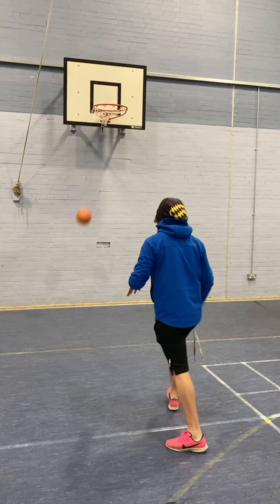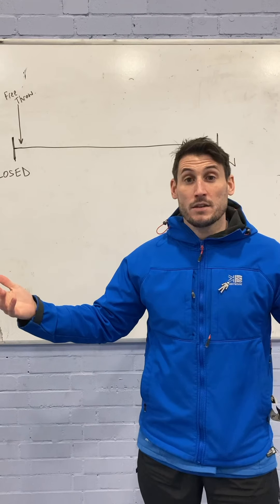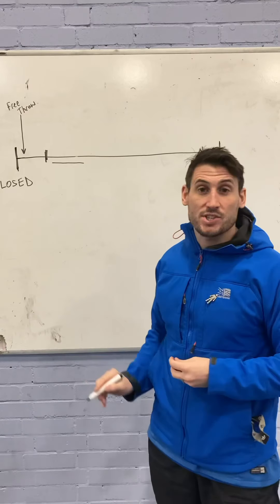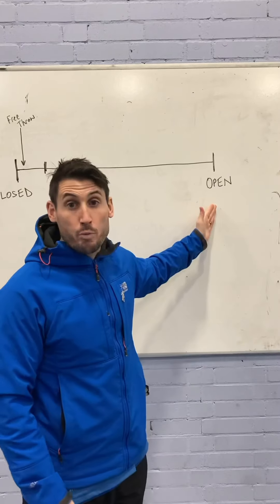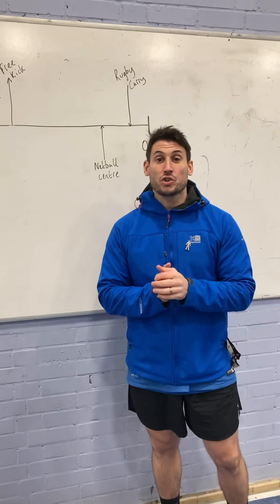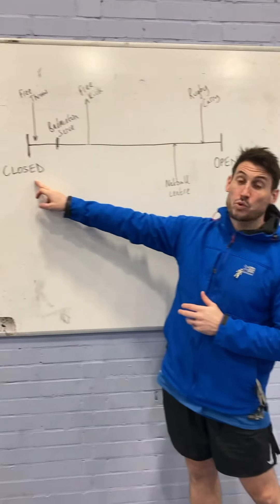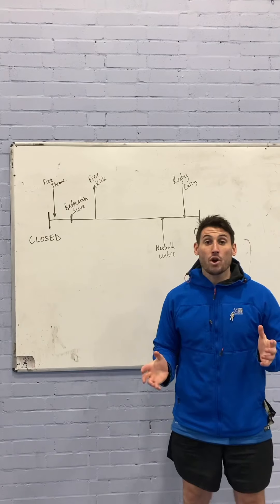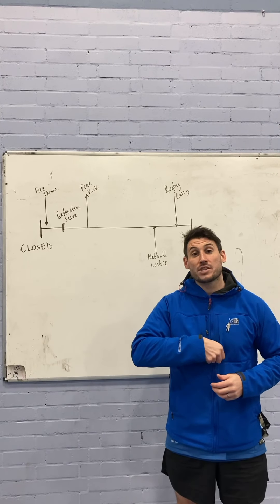Open vs Closed Skills